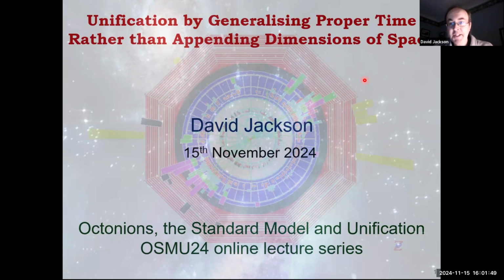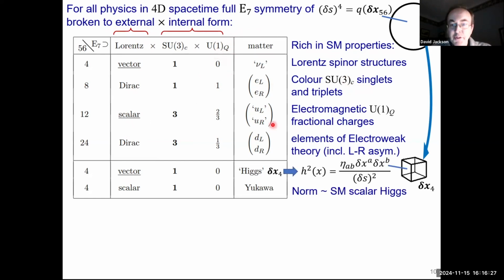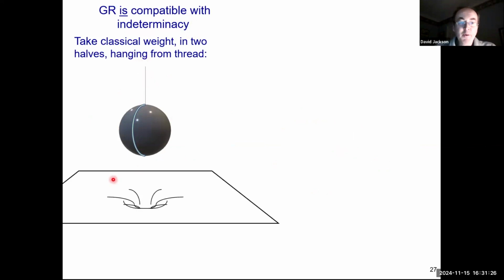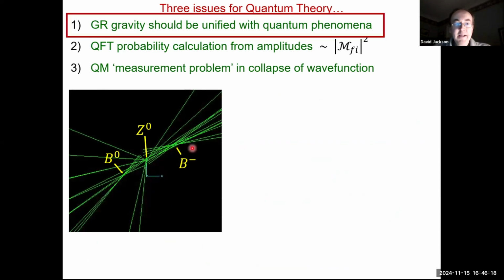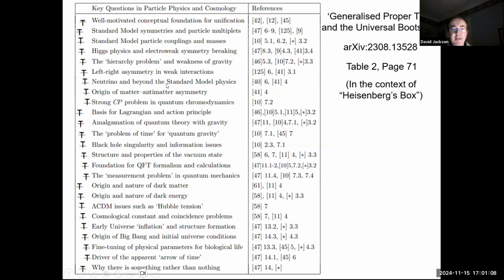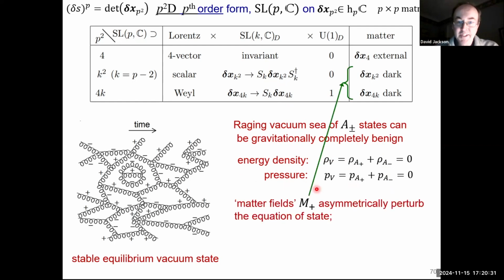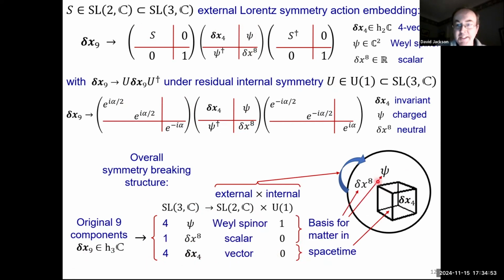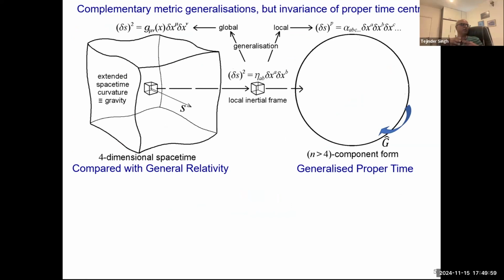OSMU Talk 16 by David Jackson, 15th November 2024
OSMU 2024
15/11/24

Speaker: David Jackson
Title: Unification by Generalising Proper Time Rather than Appending Dimensions of Space

Abstract:

Abstract:

A new approach to unification will be motivated based upon the generalisation of proper time beyond the familiar local 4-dimensional spacetime quadratic form with Lorentz symmetry. This leads directly to cubic, quartic, and potentially higher-order, forms for proper time with exceptional Lie group symmetries incorporating an intrinsically octonionic construction. With the components of generalised proper time over and above the original 4-dimensional spacetime base providing the source for the elementary structure of matter, features of the Standard Model of particle physics are identified in the symmetry breaking extraction of the local spacetime components. In building an extended 4-dimensional spacetime arena from these local elements a framework is identified for amalgamating gravitation with quantum phenomena. It will be described how classical general relativity is retained and is indeed key to identifying a quantum field theory limit and addressing conceptual issues in the foundations of quantum theory such as the 'measurement problem'. Further consideration of the local form for generalised proper time reveals further mathematically permitted branches with features appropriate for both dark matter and dark energy candidates. Possible implications for the early universe and structure formation will be reviewed before assessing the overall big picture implied for a theory in which the basic underlying entity is essentially time alone. In comparison with models based upon extra dimensions of space, for which there remains no clear empirical evidence, the approach of generalised proper time provides a simple, direct and conservative basis for a theory that is found to be well suited for the pertinent questions to be resolved by unification. (See for example arXiv:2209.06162)